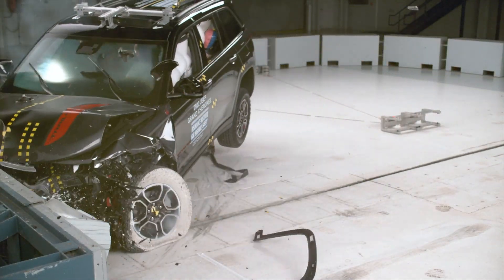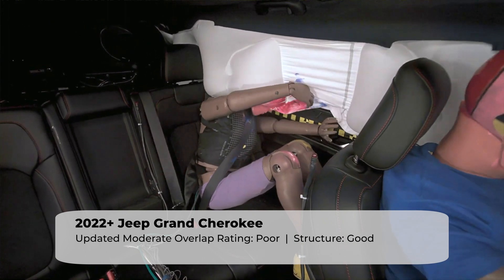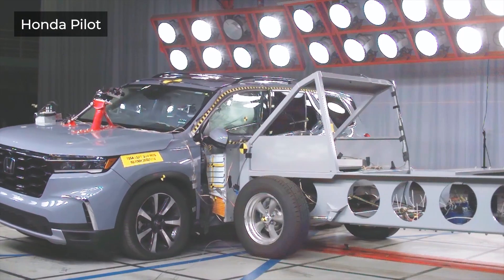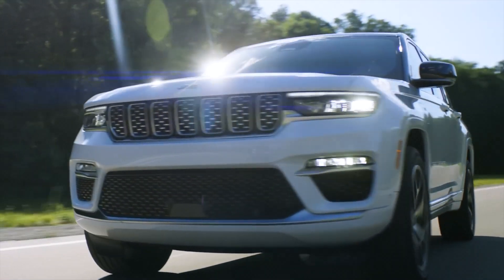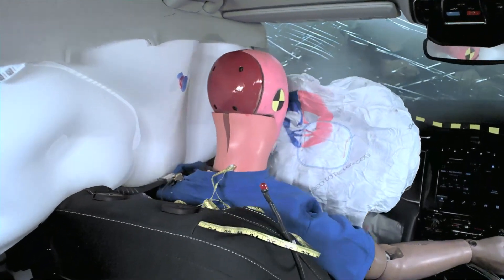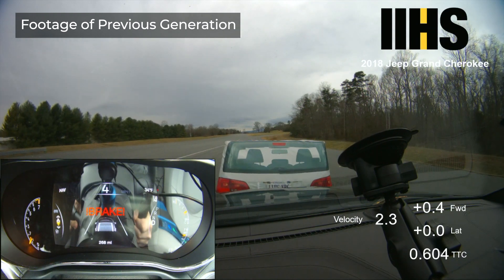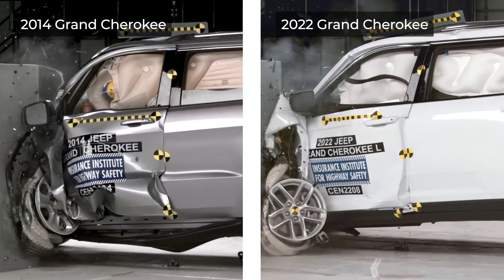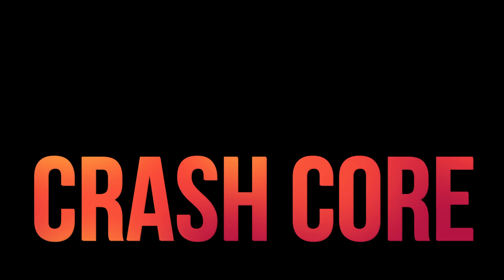Jeep Grand Cherokee's Fatal Flaw(s)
A comprehensive safety review of the new 2023 Jeep Grand Cherokee. In this video, we dive deep into the crash test ratings from the Insurance Institute for Highway Safety's small-overlap, updated moderate overlap, and updated side impact tests. We also examine the performance of the Jeep Grand Cherokee's automatic emergency braking system and headlights.

Raw video footage courtesy of the IIHS and Jeep.